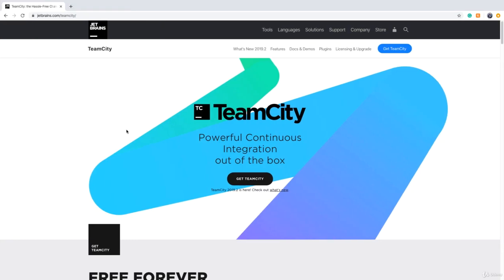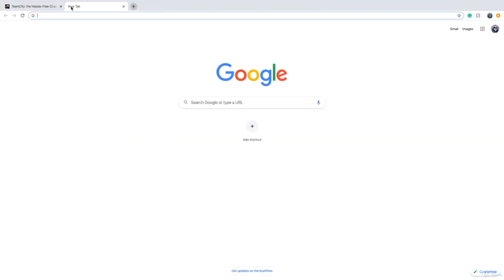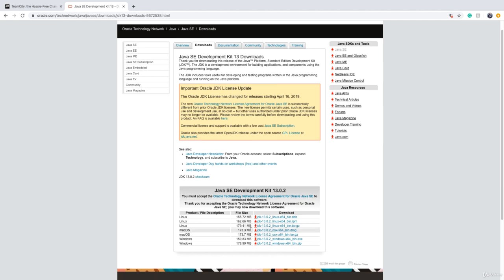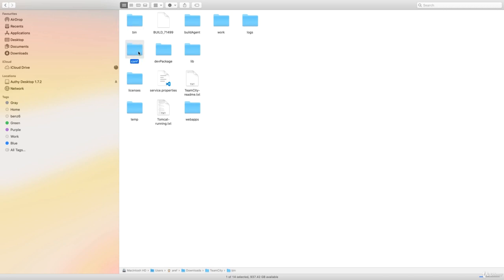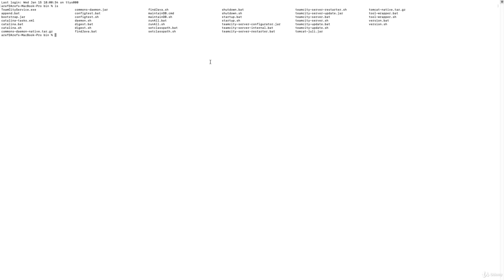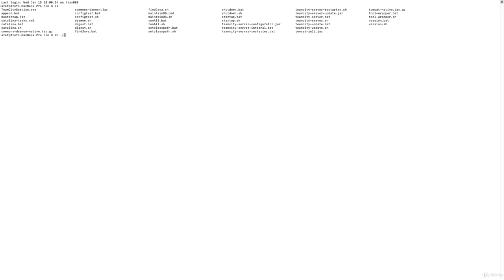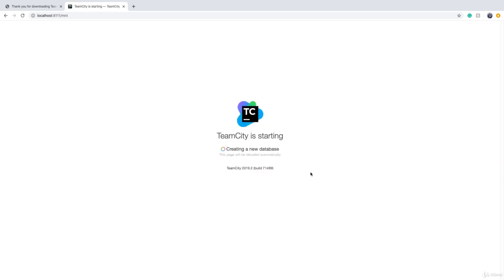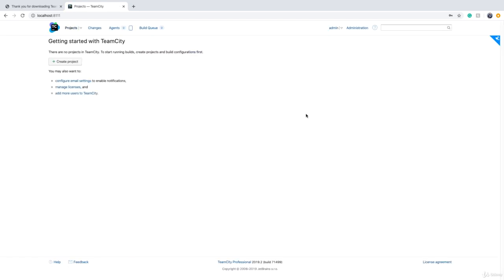Mastering CI/CD with TeamCity and Octopus Deploy (5 Installing TeamCity on Mac)